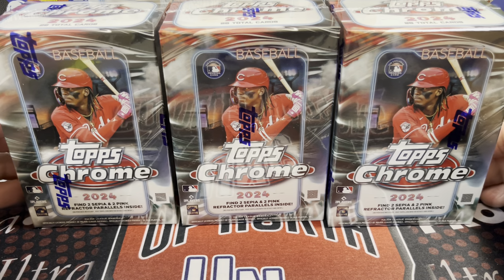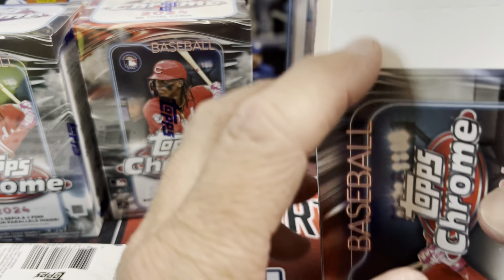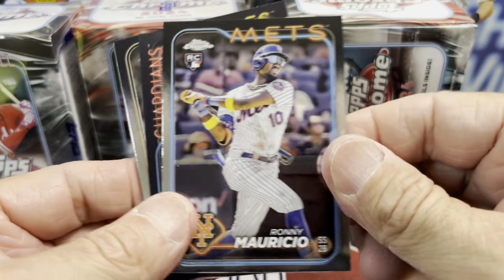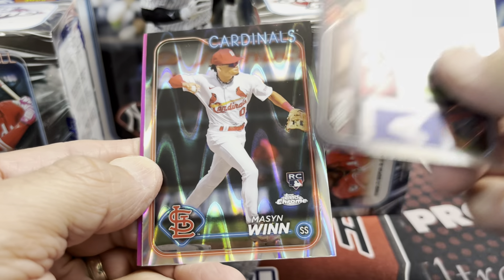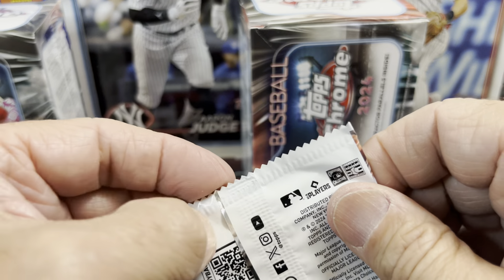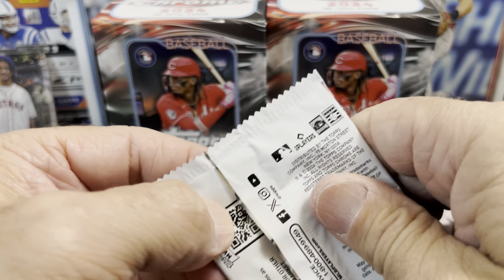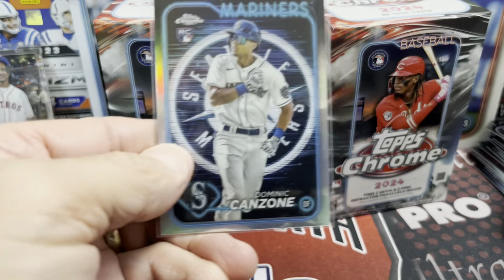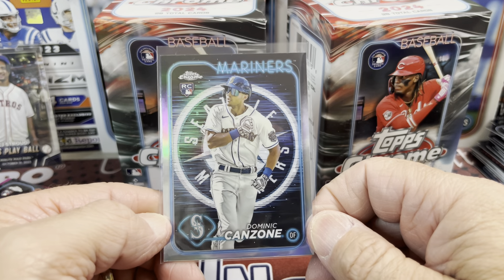🔥SSP! 2024 Topps Chrome Baseball 3 Blaster Boxes!! ** Rare Pull + Retail Exclusive Parallels! **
Check out these blaster boxes (value boxes) of 2024 Topps Chrome Baseball! I pulled a rare card out of these boxes and some decent color. Let me know what you think of 2024 Chrome Retail, are you a buyer or ?

Mike's eBay store
Luke's eBay Store